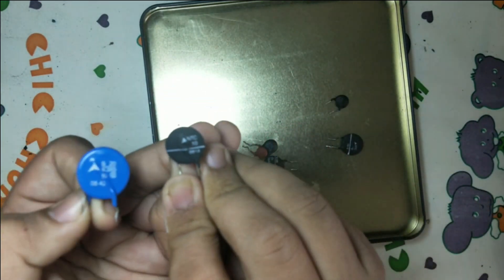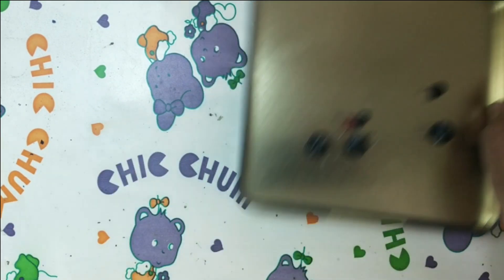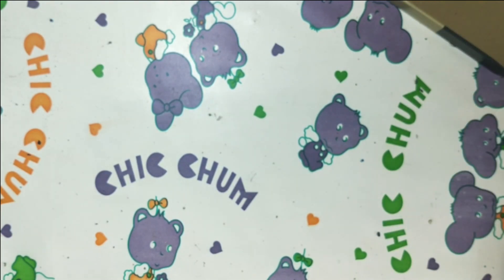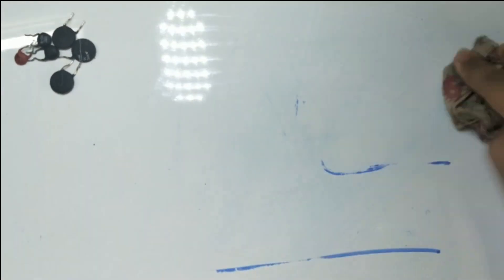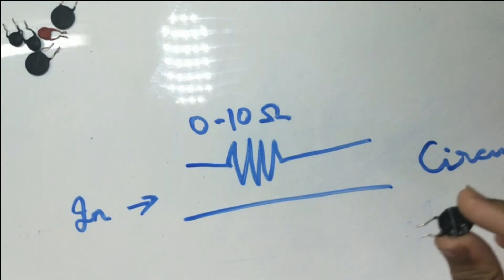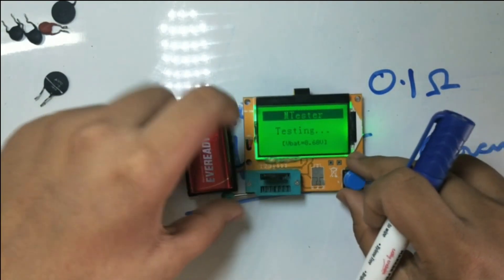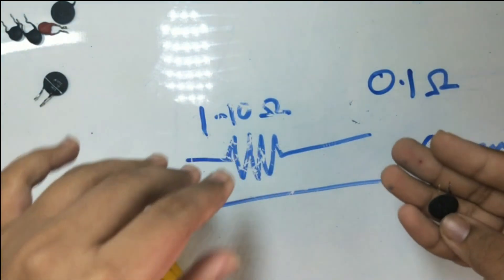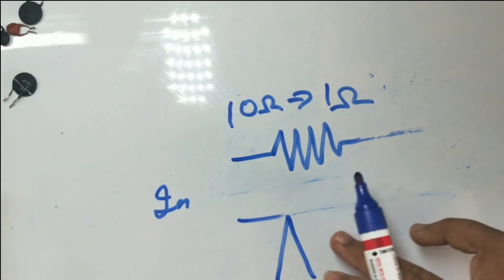THERMISISTOR EXPLAINED(BASICS VIDEO 1)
INSTAGRAM USERNAME
mallu_editzzz
if you have doubts please ask me on insta or in the comments section i will surely reply to it